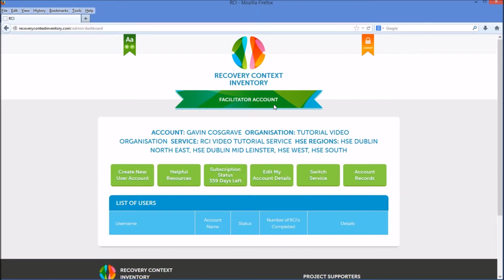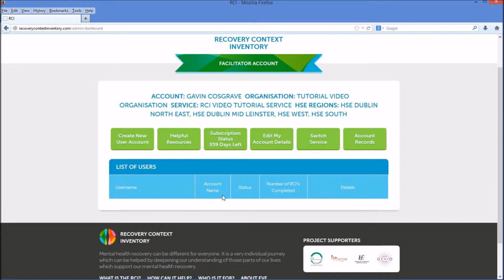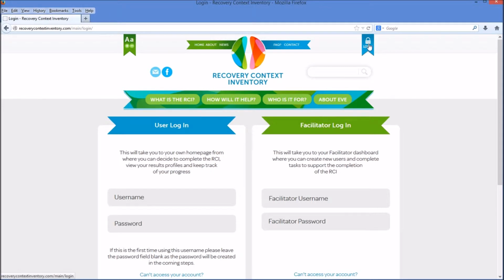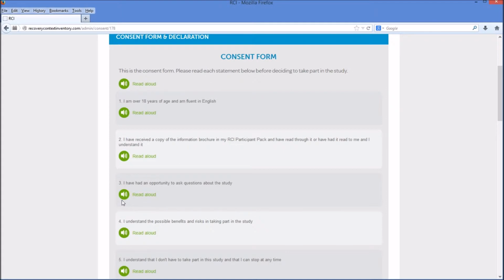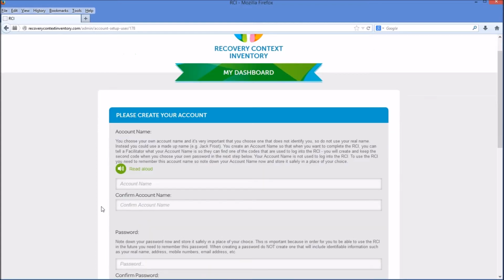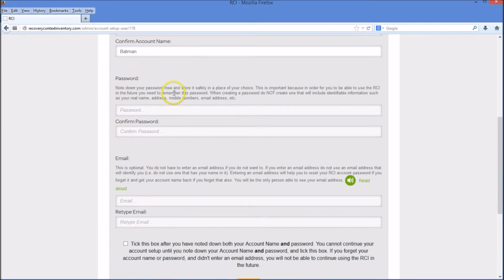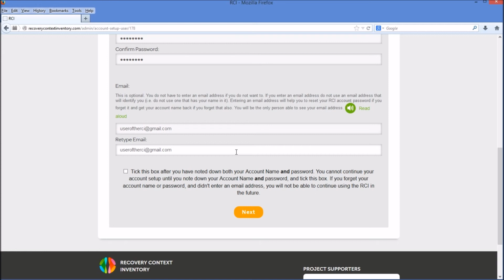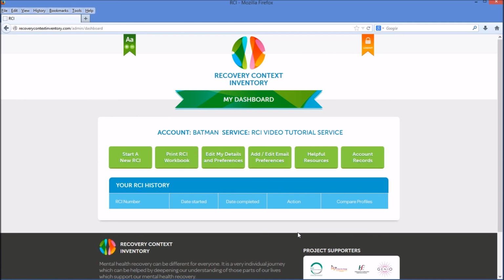#3 RCI Facilitator Tutorial - Setting Up User Accounts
This video will walk Facilitators through the steps involved with setting up users on the RCI.